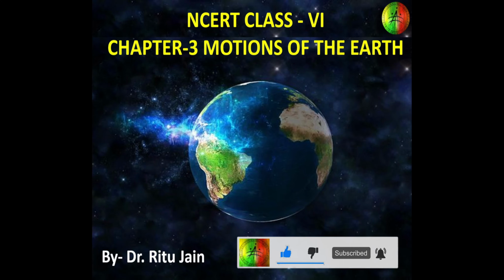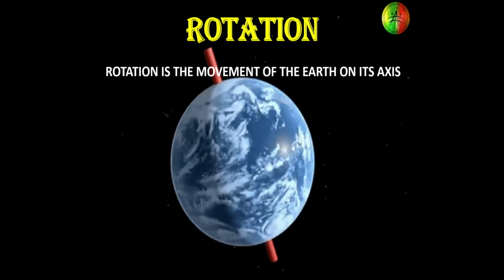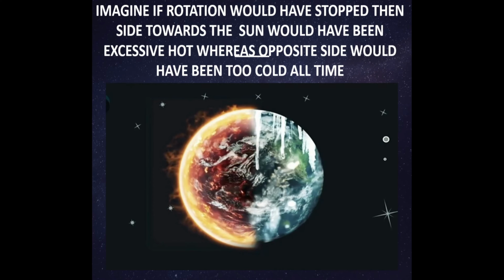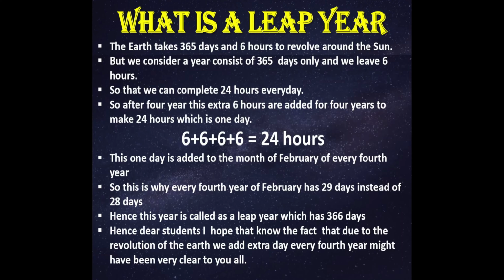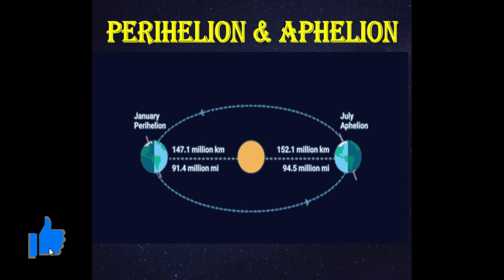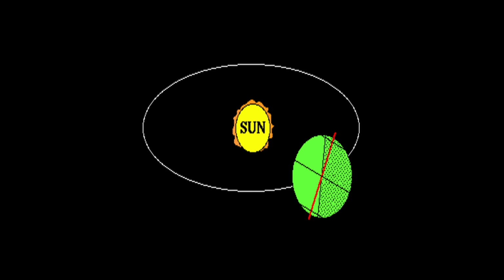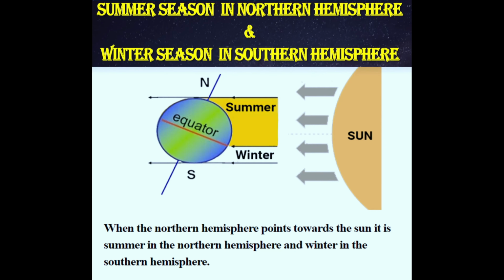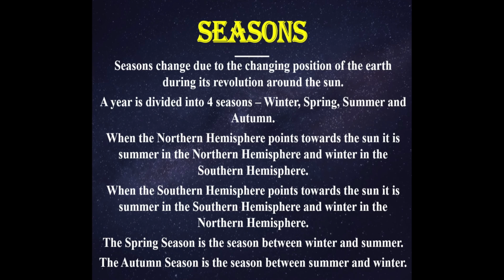NCERT CLASS - VI CHAPTER - 3 Motions Of The Earth By- Dr. Ritu Jain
This video is an attempt to describe facts related to earth's motion it includes following aspects-
Rotation-The movement of the earth on its axis  is called as the rotation
Axis is an imaginary line drawn from the north pole to the south pole that passes through the centre of the earth. It has a tilt of 23.5°
Orbit: the imaginary line on which the earth moves around the sun is called its orbit.
Orbital plane: the plane passing through the earth (along its orbit) is called its orbital plane.
Circle of illumination-The circle that divides the day from night on the globe is called the circle of illumination.
Earth day- The earth takes about 24 hours to complete one rotation around its axis. The period of rotation is known as the earth day. This is the daily motion of the earth. So every day is a earth day
Revolution -The movement of the earth around the sun in a fixed path or orbit is called revolution
Leap year, occurring once every four years, which has 366 days including 29 february as an intercalary day
 Perihelion- During january 3rd the planet earth is nearest to the sun so the point at which a planet earth is nearest to the sun is called perihelion.
Aphelion- During 4th july the planet earth is farthest to the sun so the point at which the planet earth is farthest from the sun is called aphelion.
Equinox-An equinox is the instant of time when the plane of earth's equator passes through the geometric center of the sun's disk. This occurs twice each year, around 20 march and 23 september. In other words, it is the moment at which the center of the visible sun is directly above the equator
Solstice is also an astronomical event that happens twice, once in summer and once in winter, each year
Summer solstice:  occurs on 21st june and is also known as the longest day of the year in the northern hemisphere. This happens due to the position of the earth when there is summer in the northern hemisphere and winter in the southern hemisphere.
Winter solstice:  occurs on 22nd december, which is also known as the shortest day of the year. At this time, the earth’s north pole is tilted farthest from the sun. It is summer in the southern hemisphere and winter in the northern hemisphere.
What is a season
Seasons are different times during the whole year with different types of weather. Some regions do not have the season the same way as others do but all parts of the earth have some season or changes in areas between polar and tropical regions temperature day length and rainfall change throughout the year these changes give rise to different seasons. There are four seasons on our planet ie summer winter spring and autumn.